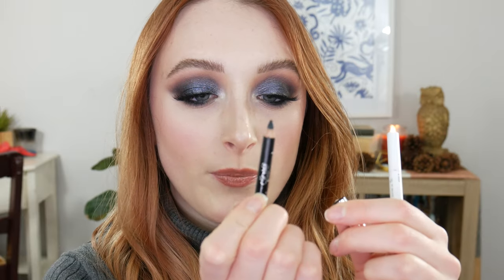PRODUCTS I'VE USED UP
Social Medias:
IG lovelymakeupartistry

Products Mentioned

Milk Longwear Gel Eye Pencil in “Boss” $22

Jason Purifying Tea Tree Body Wash $8.98 (found it for cheaper at Walmart!)

L.A. Girl Pro Concealers in “Porcelain” and “Highlight” $5

Alba Botanica Very Unscented Emollient Body Lotion $8.29

Lush Solid Body Lotion in “Snowflake” $12.95 (They do not have this scent anymore :( but it looks like they do have some other ones)

Briogeo Scalp Revival Charcoal + Biotin Dry Shampoo $24

Lilah B Afterglow Face Mist $48

Urban Decay Brow Blade in “Taupe Trap” $26

Josie Maran Skin Dope Oil Argan + Hemp Oil $65 (full size, I have a mini)

Josie Maran Argan Oil $49

First Aid Beauty Ultra Repair Oat & Hemp Seed Dry Oil $30

Youth to the People Superberry Hydrate Glow Oil $44

Replica “By the Fireplace” Perfume $30 (travel size)

Drunk Elephant LaLa Retro Whipped Cream $60

Drunk Elephant Protini Polypeptide Moisturizer $68

Clinique Moisture Surge $12-$78

Peter Thomas Roth Water Drench Hyaluronic Cloud Cream $52 (full size, I had a mini - they are also not cruelty free)

Rose Deep Hydration Moisturizer Mini $15 (full size is $42)

Lancome Rénergie Lift Multi-Action Eye $75

Biossance Squalane + Peptide Eye Gel $54 (full size, I have a mini)

Smashbox Always On Matte Liquid Lip in “Bang Bang” $24 (Bawse is a different shade lol)

Farmacy Very Cherry Bright 15% Clean Vitamin C Serum $62 (full size, I have a mini)

Josie Maran Argan Daily Moisturizer SPF 47 $34 (full size)

Drunk Elephant Slaai Makeup-Melting Butter Cleanser $34

Beauty Blender Solid Brush Cleanser $16

Drunk Elephant Jelly Cleanser $32 (full size)

Drunk Elephant B-Hydra Intensive Hydration Serum $48 (full size)